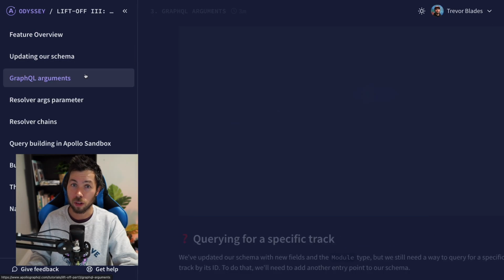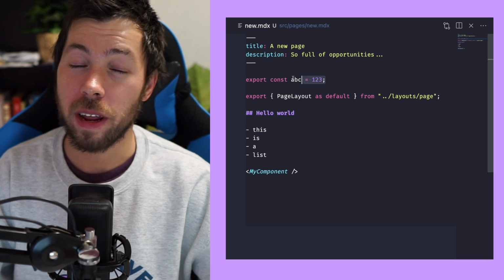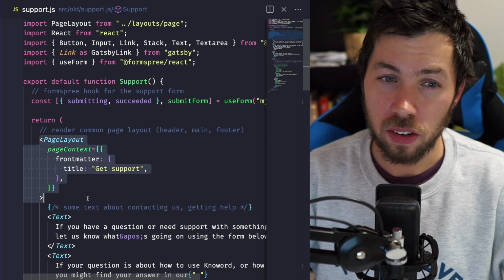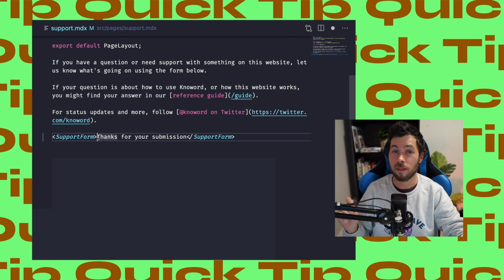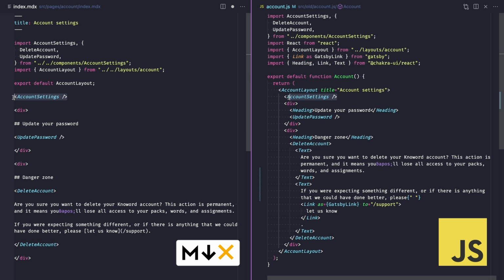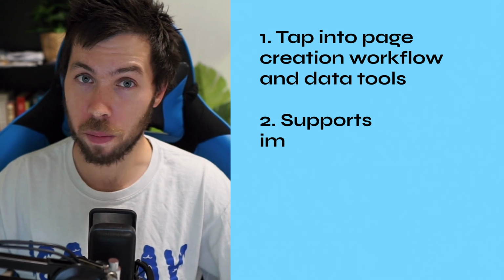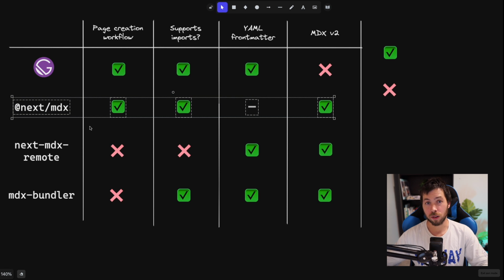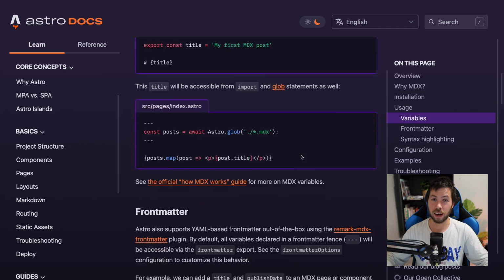The MDX App: WebDev Patterns That Will Rock Your Socks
In this video, I talk about one of my favourite file formats for web development, MDX. It's like Markdown and React had a baby, and you can do so many cool things with it.

Learn about frontmatter, shared layouts, and things to keep in mind when selecting software to build MDX websites with.